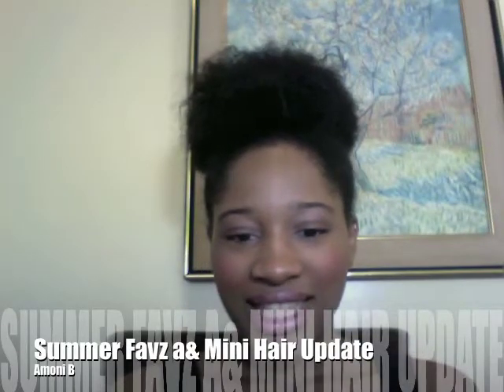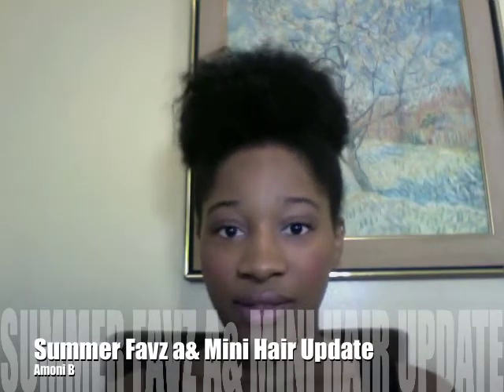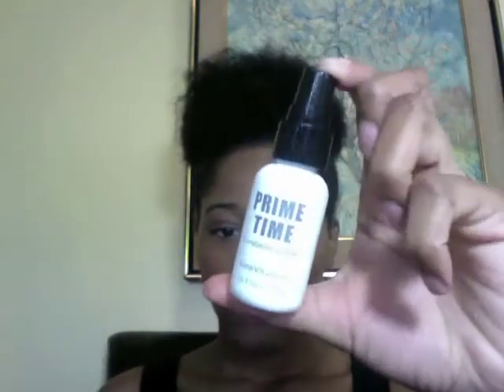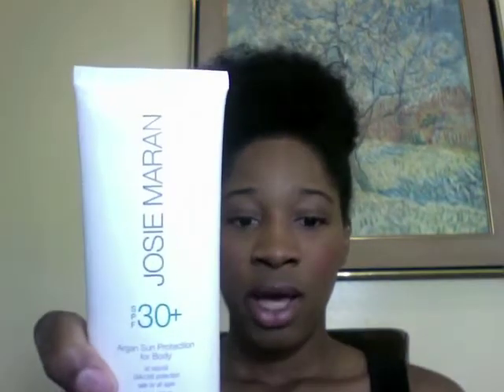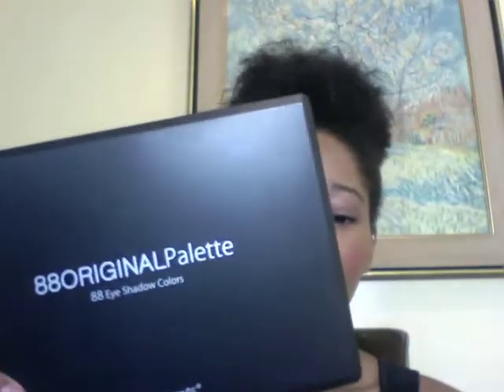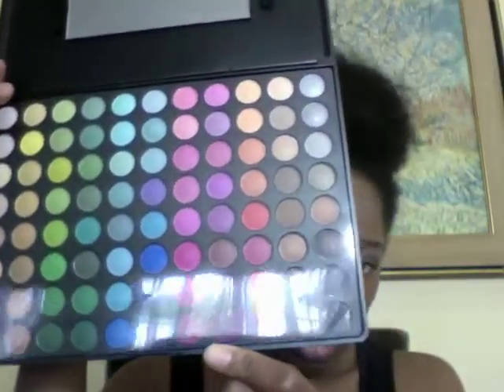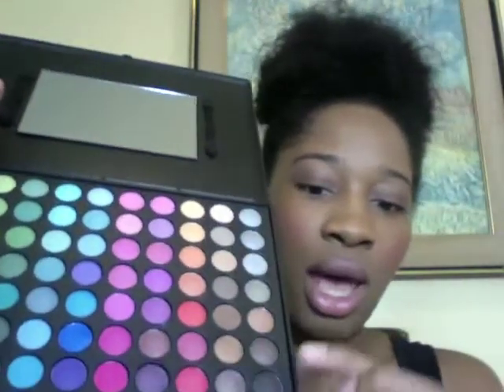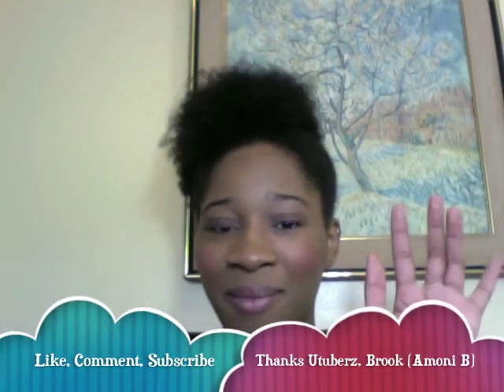Summer June favs, mini hair up date.. I MISSED YOU GUYS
makeup products were all brought by me and this is my opinion